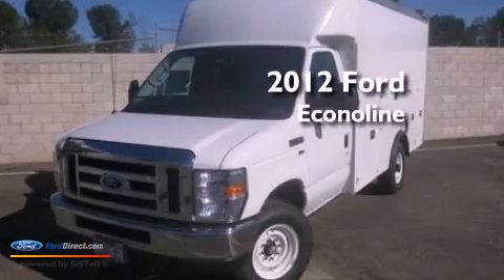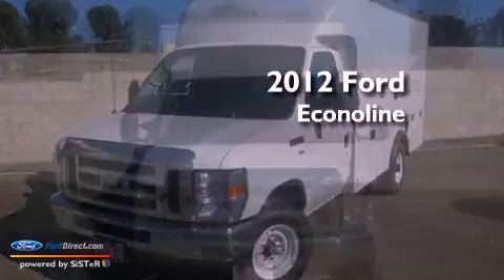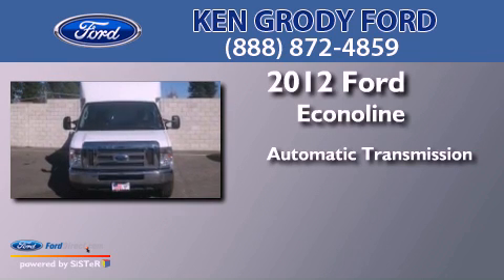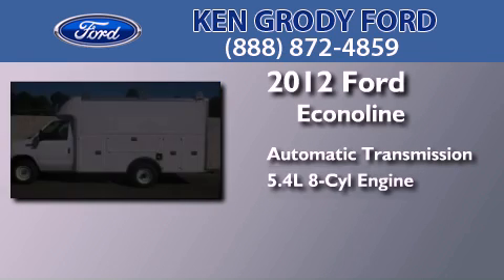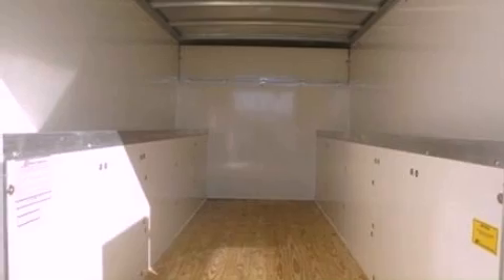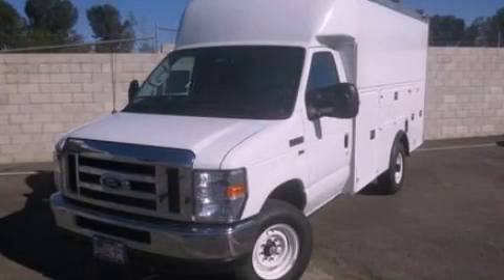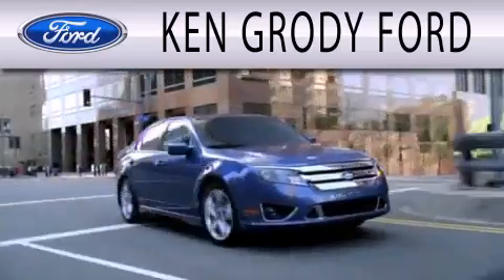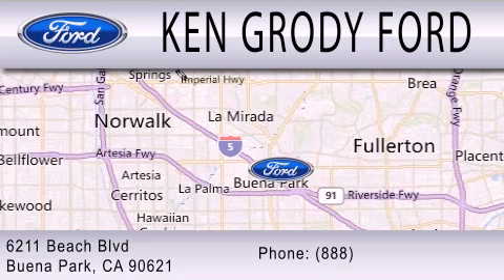2012 FORD ECONOLINE 350 Buena Park CA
Year : 2012
 Make : FORD
 Model : ECONOLINE 350
 Engine : 5.4L V8 16V MPFI SOHC FLEXIBLE FUEL
 Trans . : AUTOMATIC
 Exterior : WHITE

 Interior : WHITE
 Stock : 33237